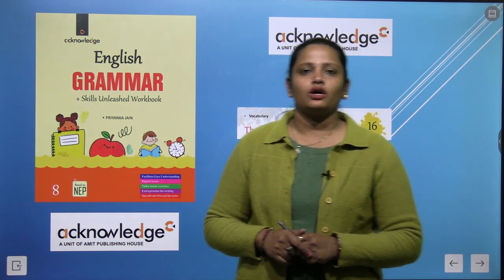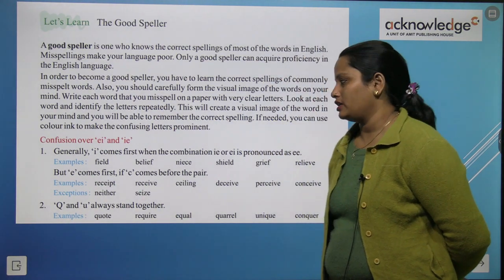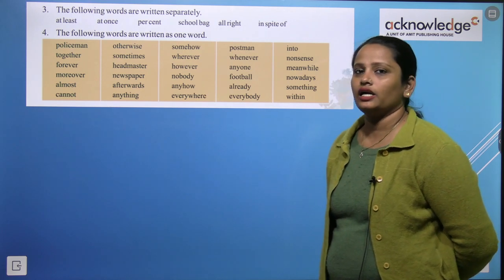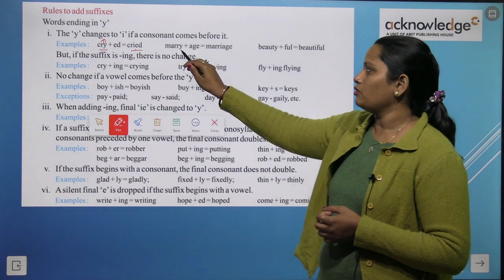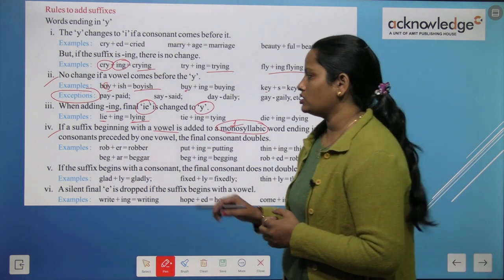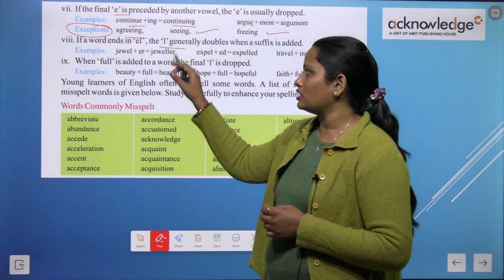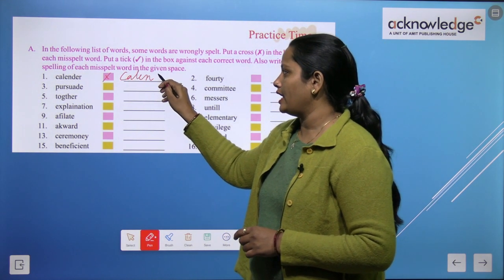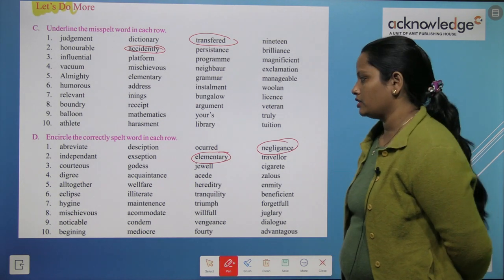ACKNOWLEDGE ENGLISH GRAMMAR CLASS 8 CHAPTER 16 THE GOOD SPELLER